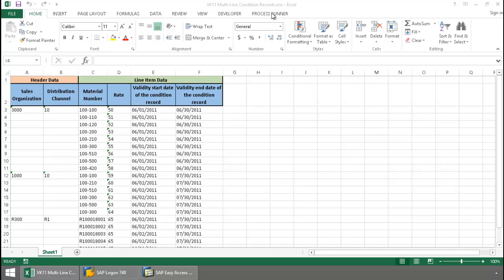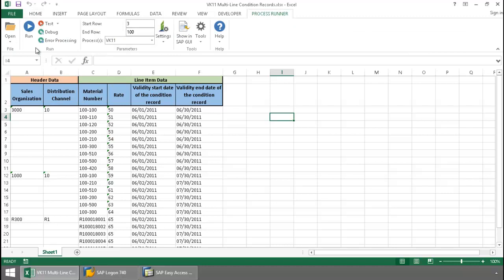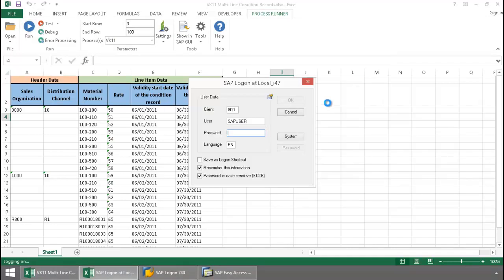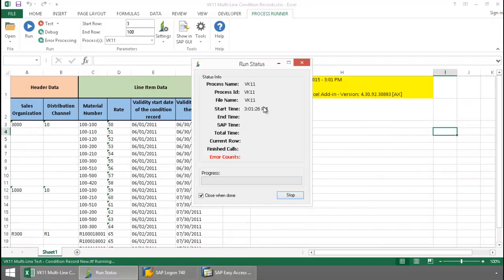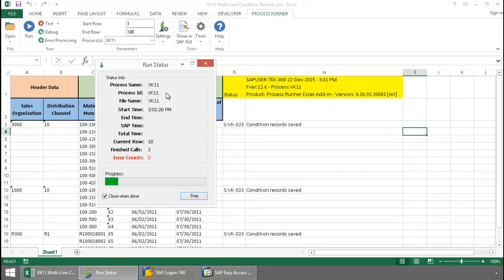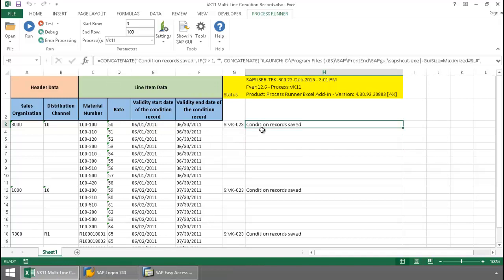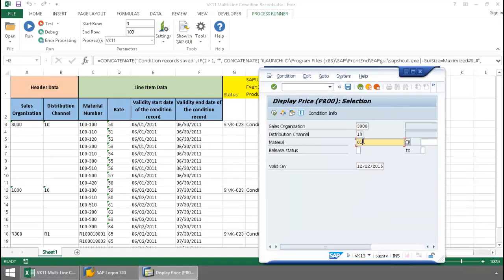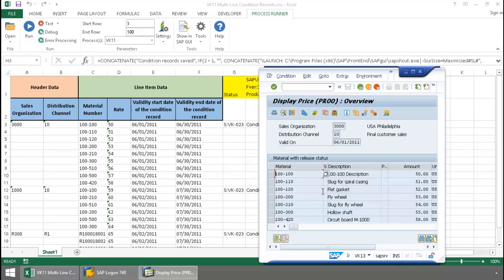VK11 - Create Condition From Excel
In this quick video an end user runs the transaction code VK11 and creates pricing condtions in SAP right from Excel, utilizing Innowera's Process Runner Excel Add-in.